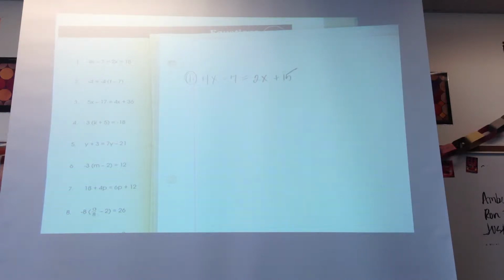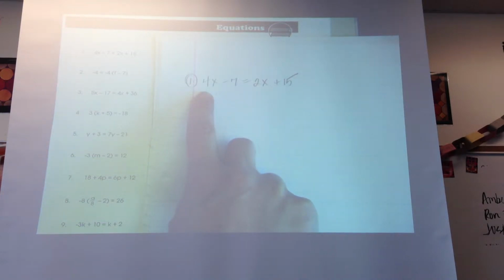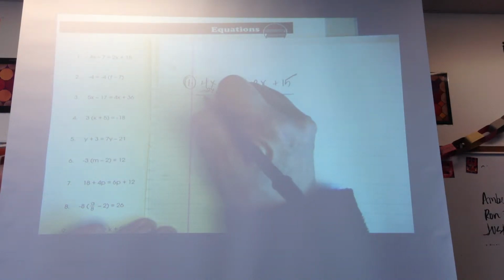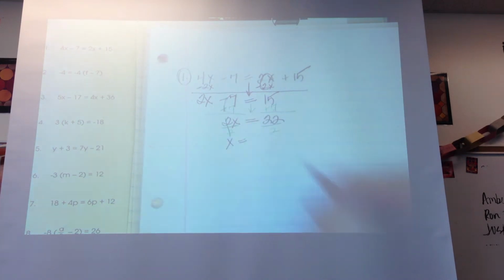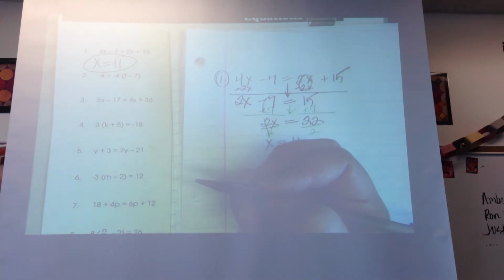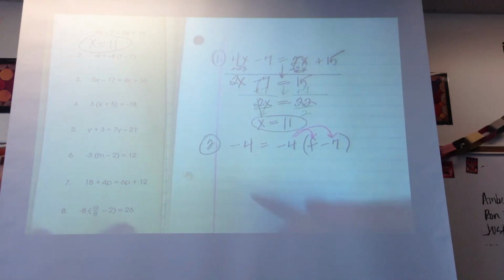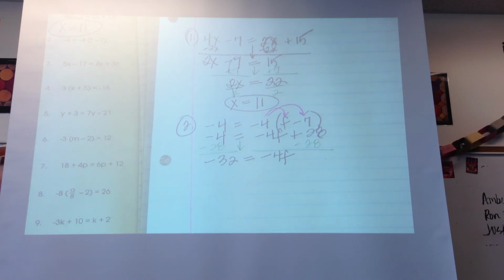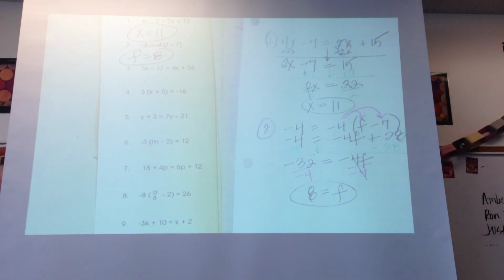Mixed Practice Intro - #1, 2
Class discussion of solving first two equations.